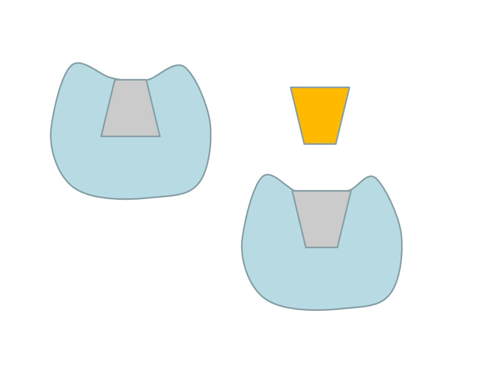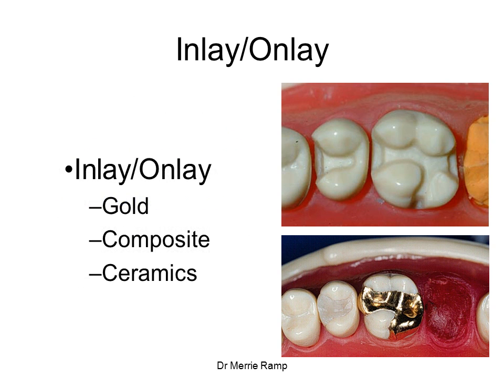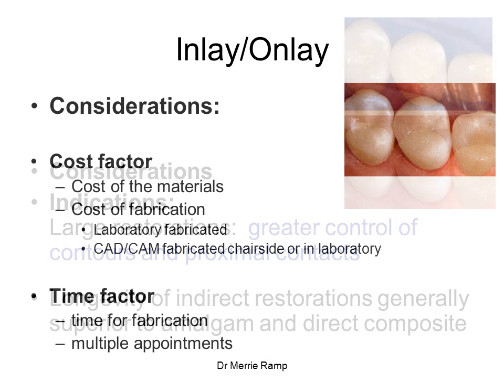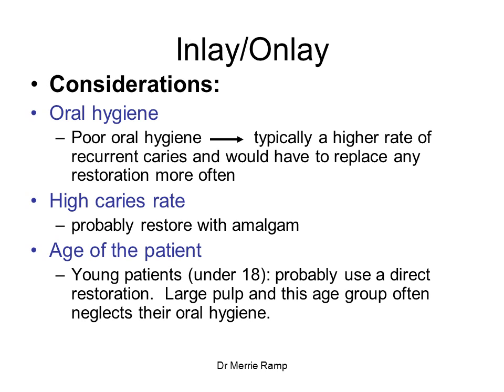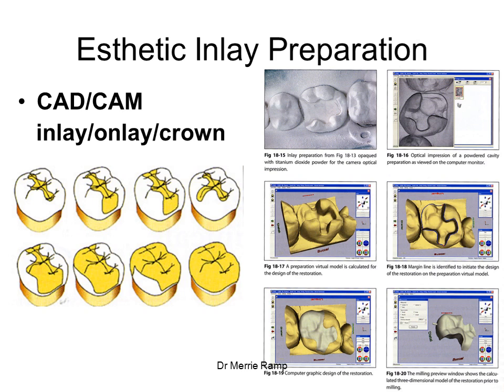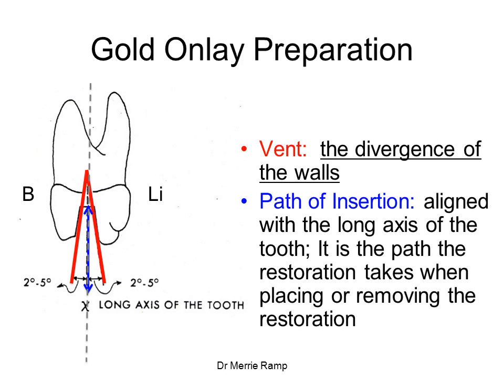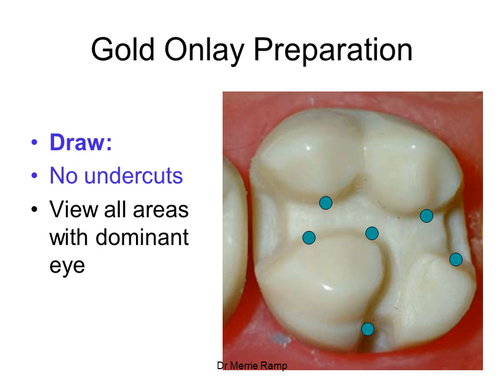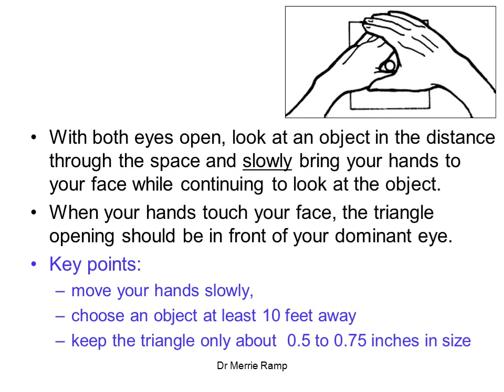Introduction to inlays/onlays